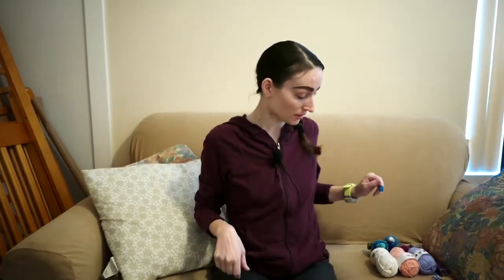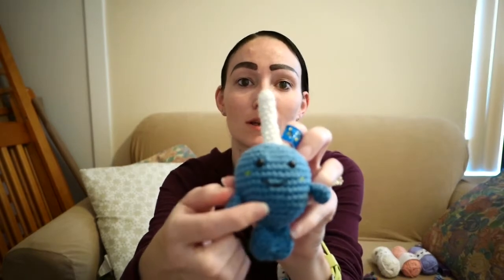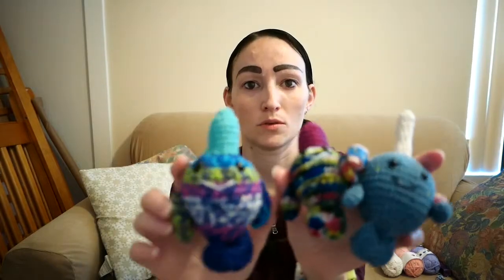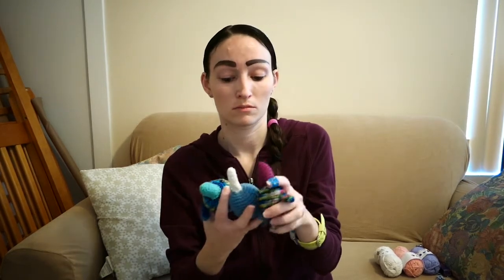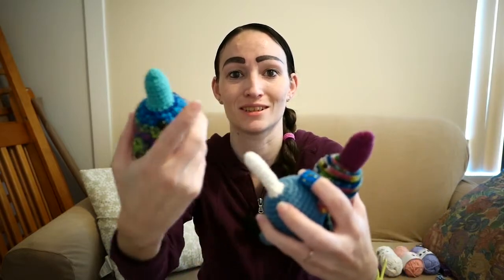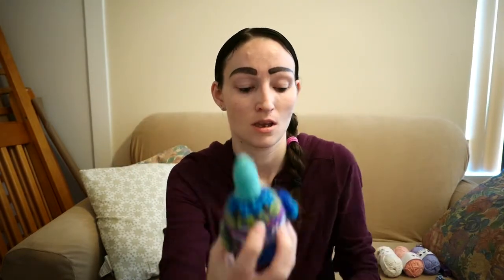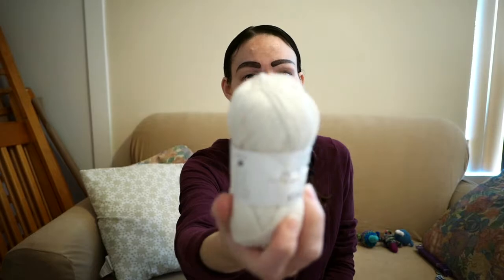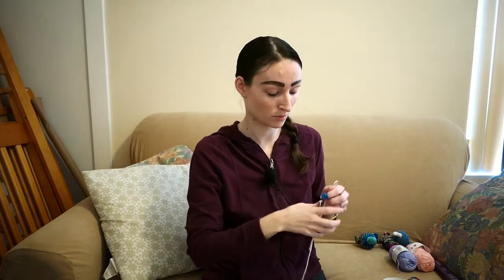Podcast #33 Mondays In Our Pjs/Lets Crochet/Knit/Work On Our Fiber Arts Projects/Yarn Chat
Please join me for every Monday in our P.J.S together an bring your favorite yarn art project of choice to work on together w/me. Such as crochet, knit, cross stitch, needle point, or what ever yarn art project you are into. While I chat w/you about yarn , my yarn art projects, and what ever is going on with me at painted world fiber arts.

Please click the like button if you like this video.

I love commits please let me know what your thoughts on this video is in the commit section of this video .

The Online Shop Where I Buy My Plastic Safety Eyes From is 6060 Eyes. There web Page is:

Where I get the polly-fil stuffing for the amigurumi's that I make:

Amazon here is the links to 2 good kinds of Toy Stuffing:

or